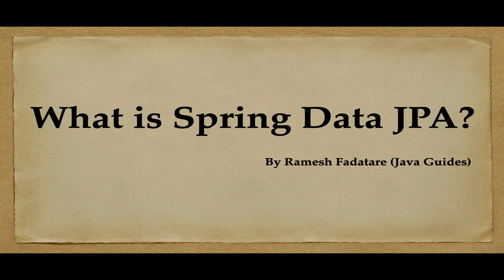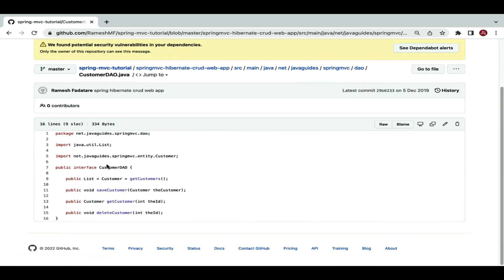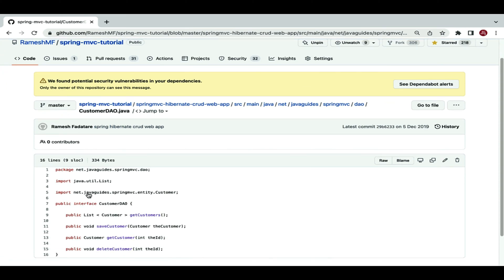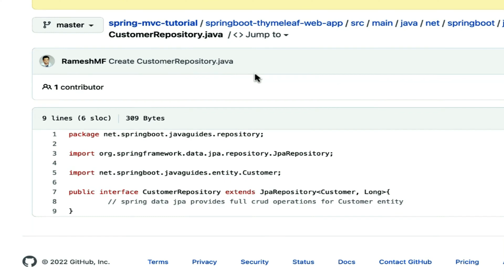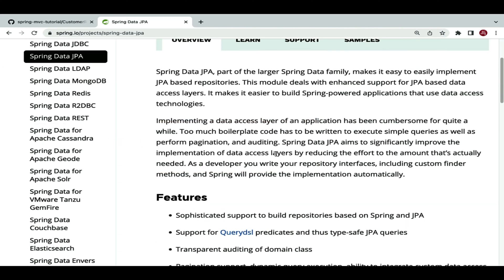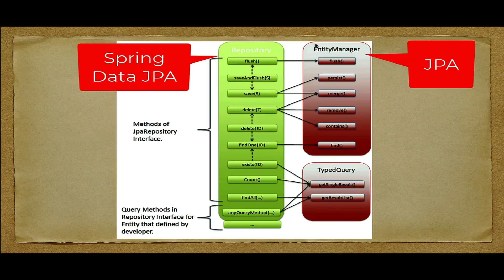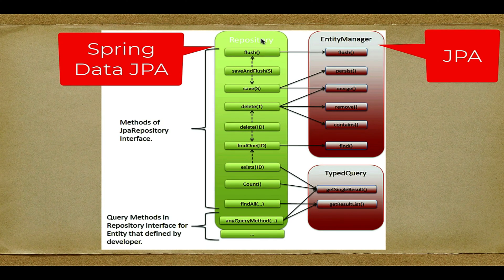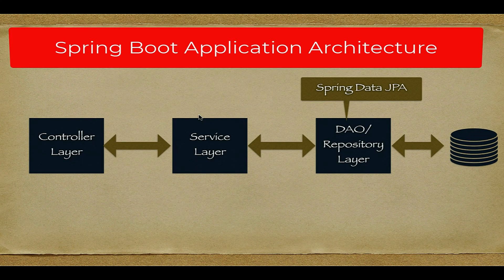Spring Data JPA Tutorial - #1 - What is Spring Data JPA?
In this lecture, you will learn what is Spring Data JPA and how Spring Data JPA works behind the scene.